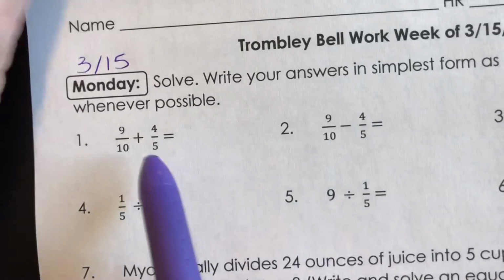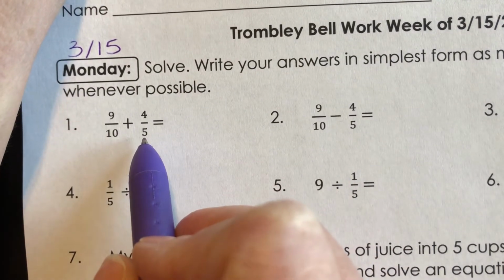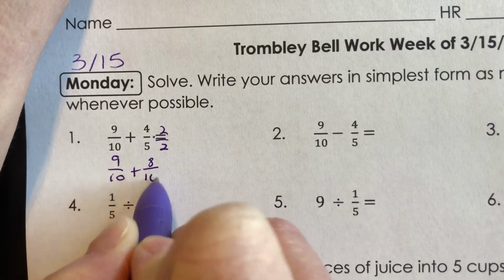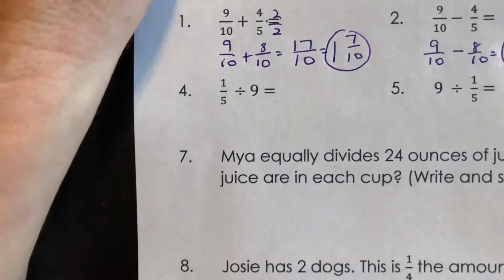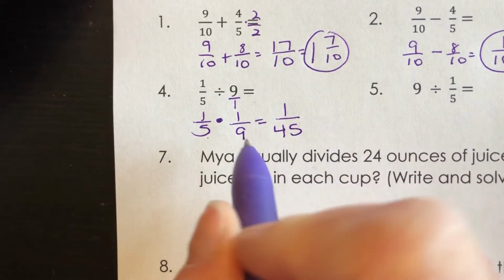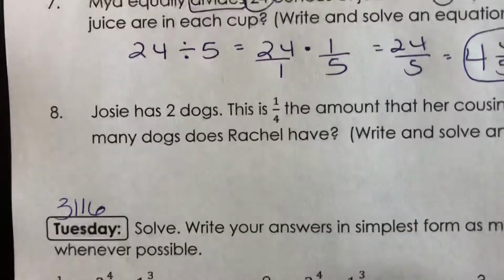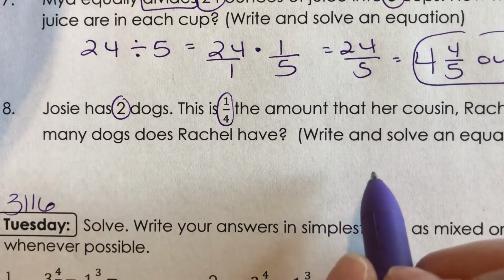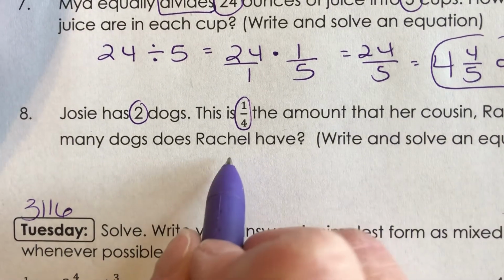3/15/21 Bell Work